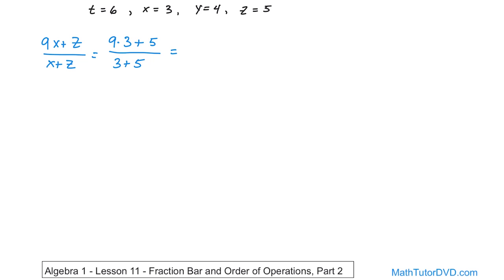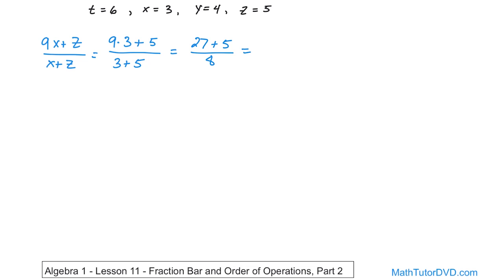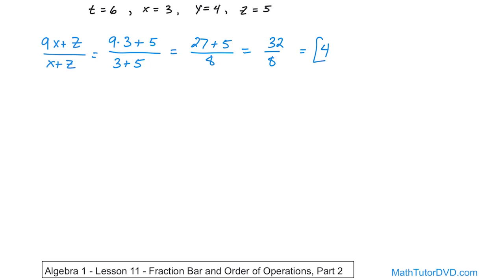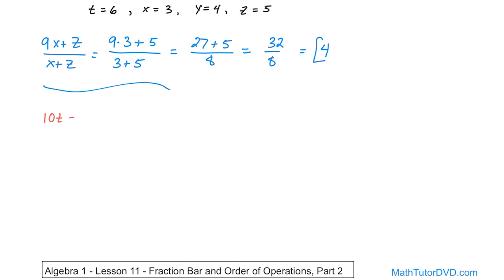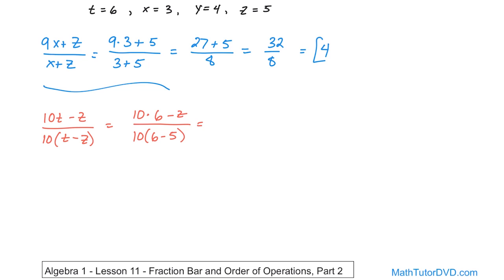Algebra 1 Unit 1 Lesson 11 Fraction Bar And Order Of Operations, Part 2